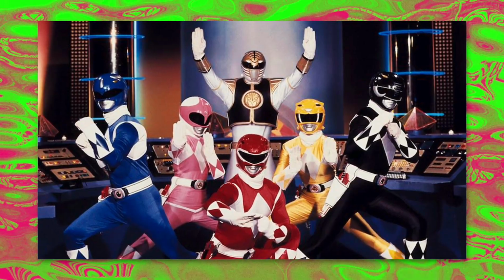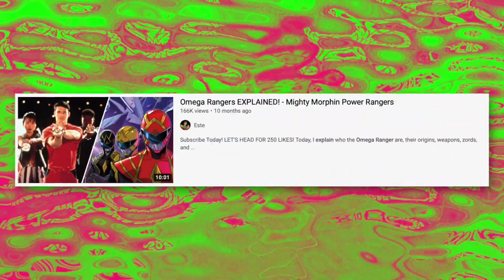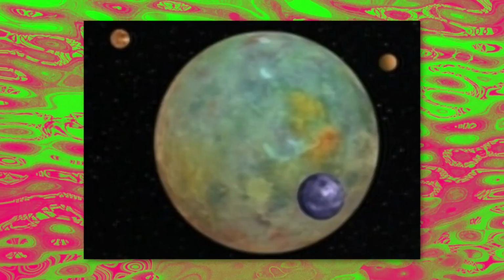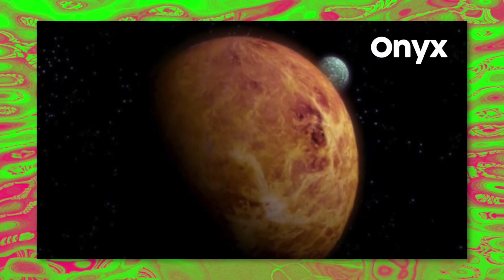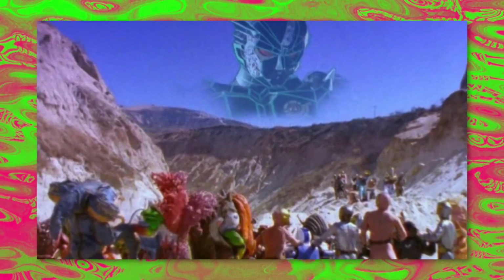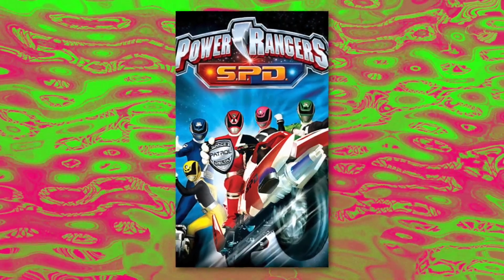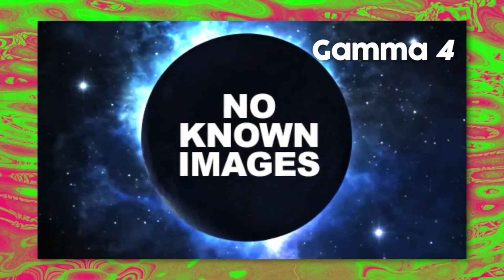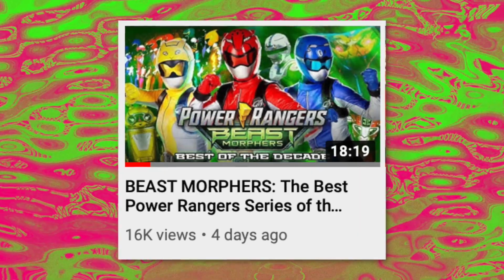The 64 Planets of The Power Rangers Universe EXPLAINED!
LET'S HEAD FOR 1,500 LIKES!

Anybody can be a Power Ranger. No matter your gender, race, size, etc. And today, we are going to visit some of the Power Rangers' many different homes, bases, and planets - to see all the amazing places they've called home! From Mighty Morphin Power Rangers to Power Rangers Dino Fury, today we got 64 different planets each with its own history!

Any music displayed in my videos is NOT owned by me, nor do I claim any ownership over them. Thank You.

This video was made for teenagers and adult fans. Not for kids.

0:00 - Introduction
1:02 - Mighty Morphin
4:08 - Zeo
4:37 - Turbo
5:09 - In Space
7:56 - Lost Galaxy
9:18 - Time Force
9:34 - Ninja Storm
9:56 - S.P.D.
11:14 - Operation Overdrive
11:48 - Super Megaforce
12:07 - Dino Charge
12:29 - Ninja Steel
12:41 - Beast Morphers
12:51 - Dino Fury
13:11 - Conclusion